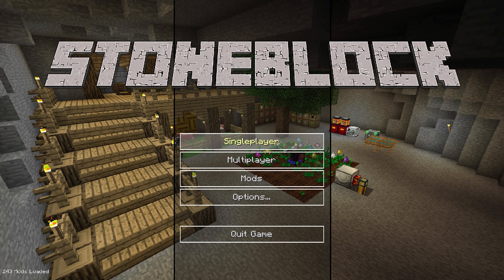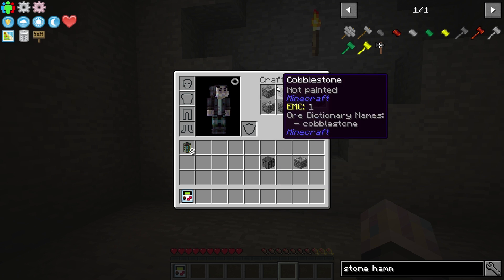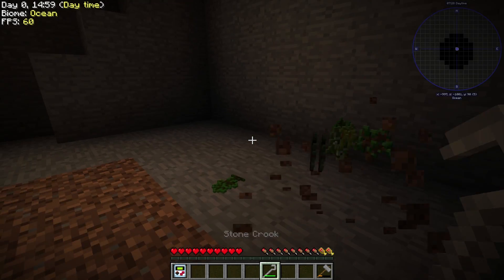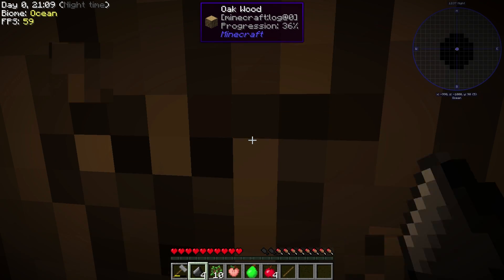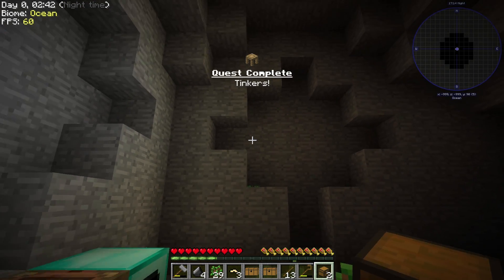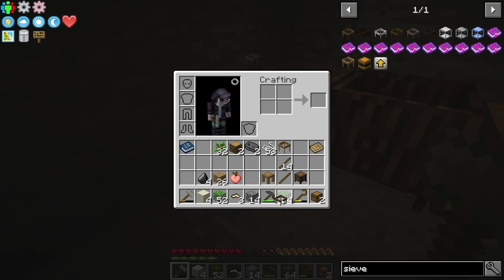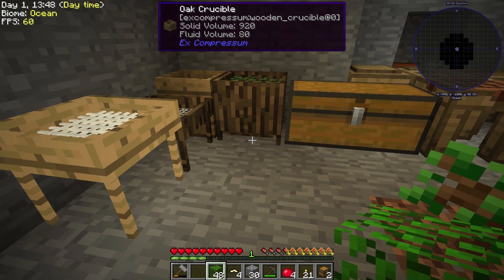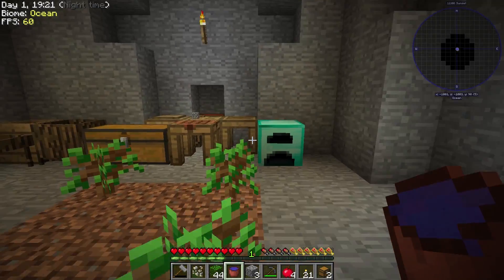StoneBlock EP1 Inverted Skyblock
Texture Pack - Faithful 32 Modded Edition f32.me